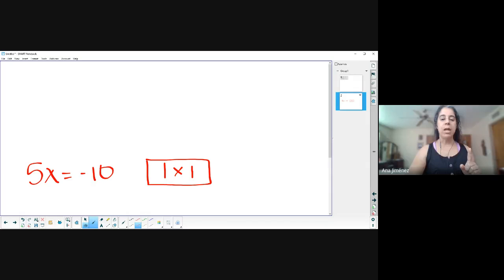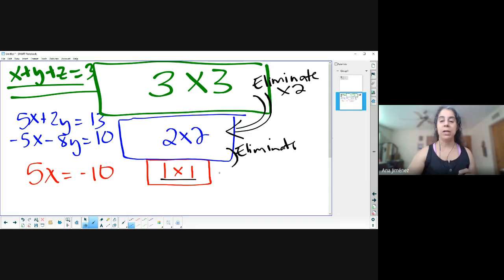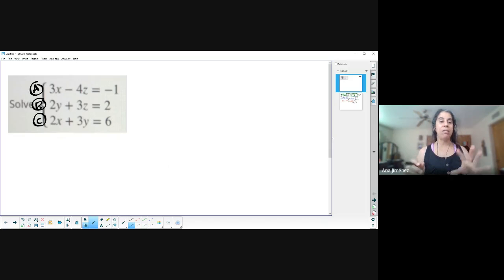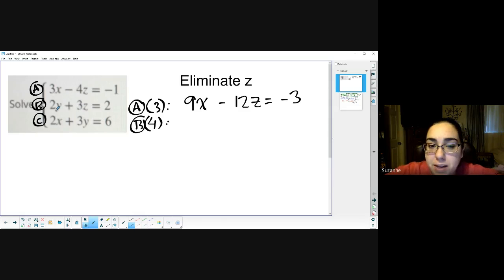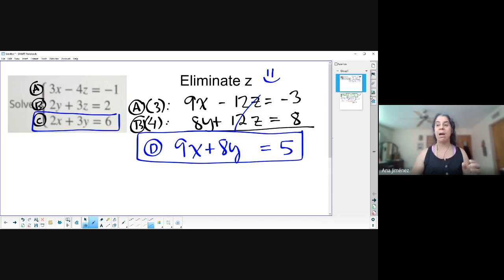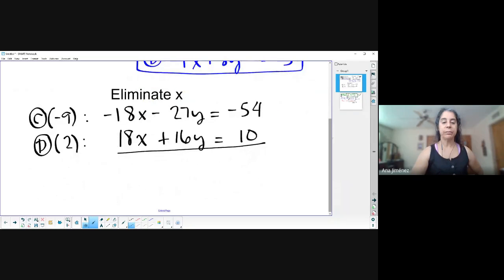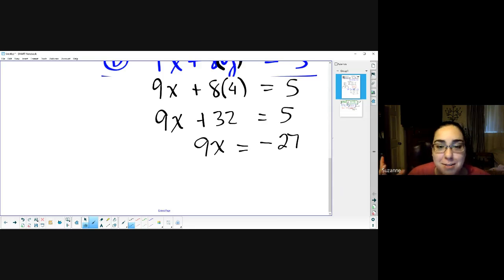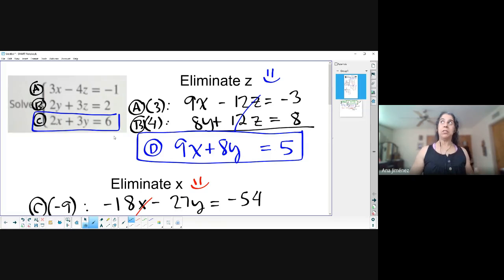System Three by Three (~15 min)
Solving a system of equations in three variables.